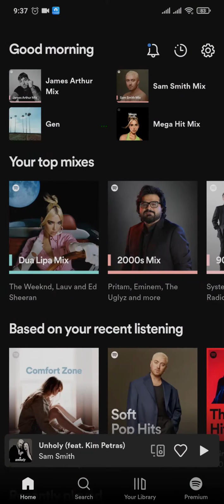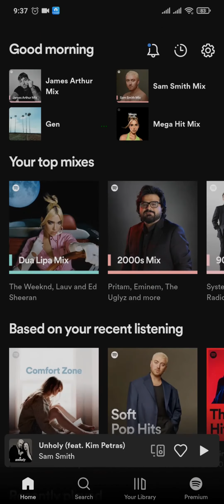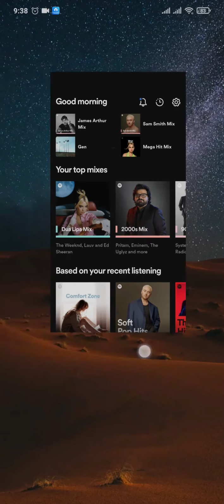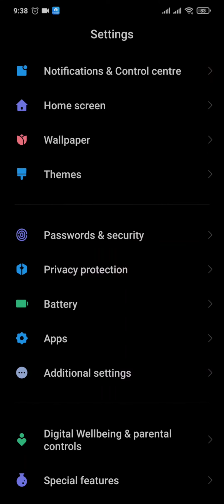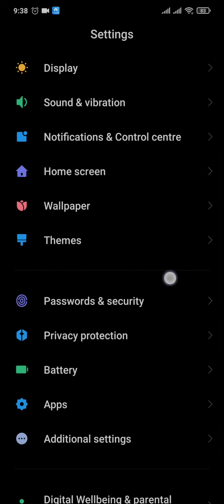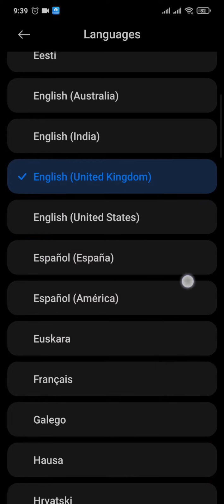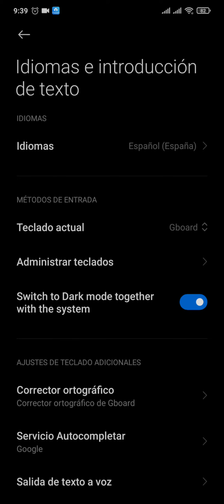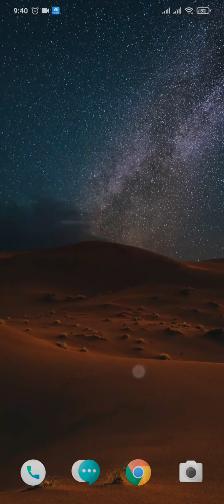How To Change Language On Spotify (2023) | Change Spotify Language (Quick & Easy)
Learn how to change your language in Spotify. Change the app language to your preferred language.

Are you confused about the language in Spotify and confused how to change it? In this video, we will show you how to change the language on Spotify quickly and easily. Whether you prefer to listen to music in a different language or want to change the app language to your preferred language, this tutorial will guide you through the process. We'll show you the steps to change your language settings on Spotify for desktop and mobile devices.